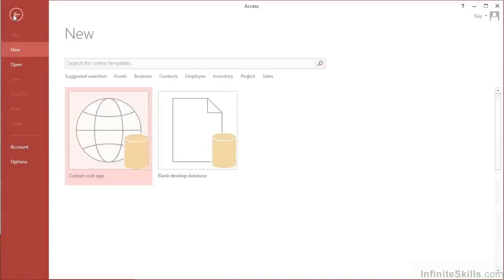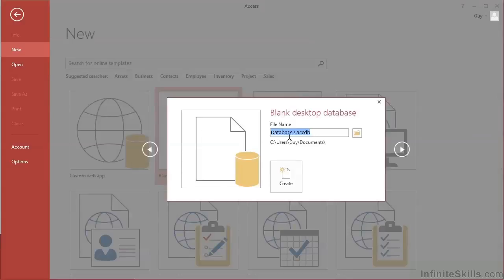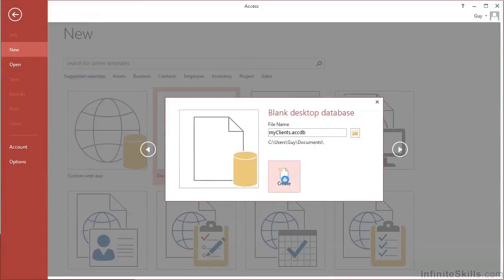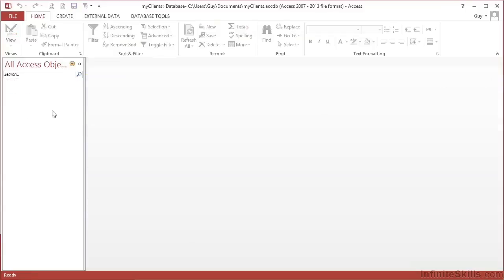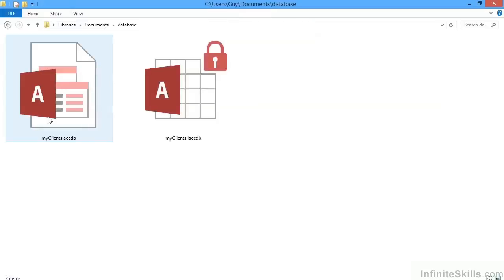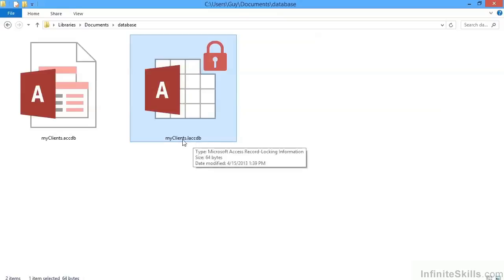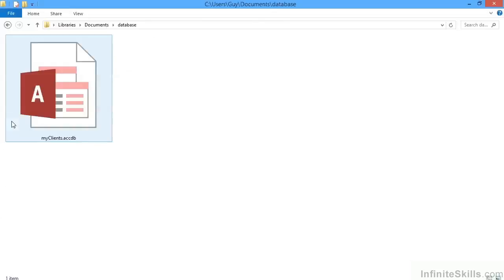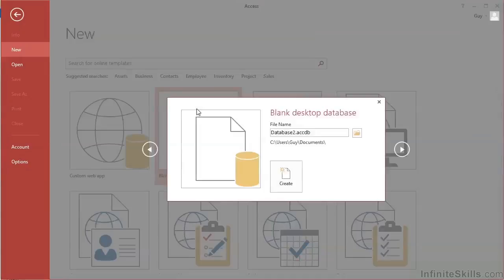0204 2 access - Chapter 2 part 4